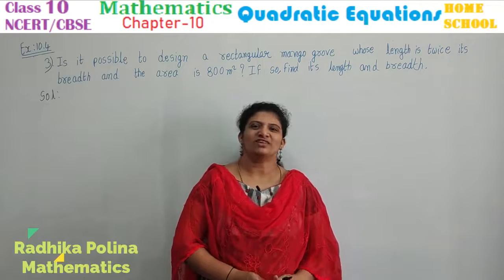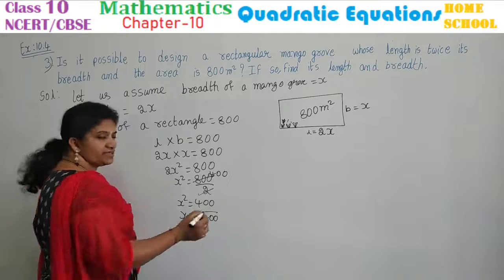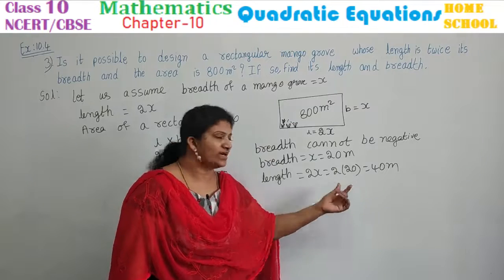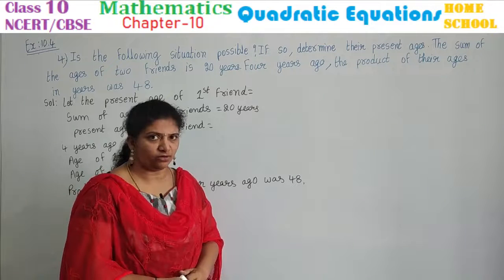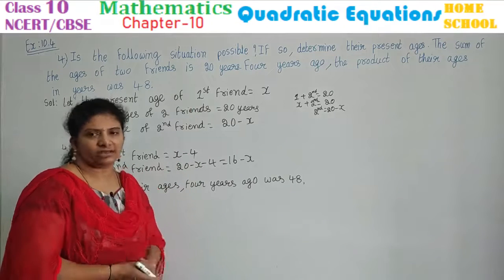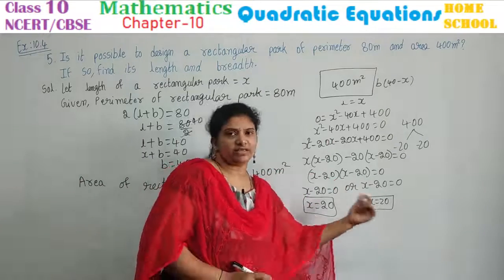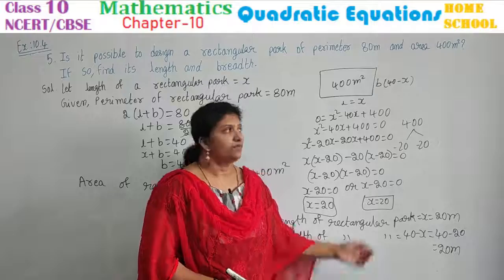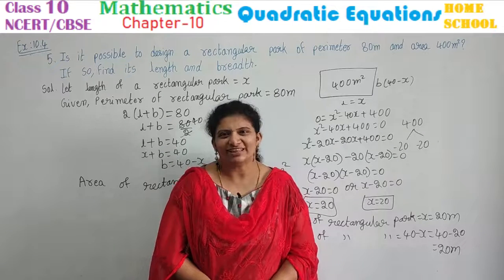Quadratic Equations| Part-11| Class 10|Exercise-10.4|Problems(3,4 & 5)Mathematics NCERT / CBSE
Chapter-10( Quadratic Equations) solutions for class 10th Mathematics NCERT/CBSE syllabus
This video explains the below problems:
3. Is it possible to design a rectangular mango grove whose length is twice its breadth, and the area is 800 m2? If so, find its length and breadth.
 4. Is the following situation possible? If so, determine their present ages. The sum of the ages of two friends is 20 years. Four years ago, the product of their ages in years was 48. 5. Is it possible to design a rectangular park of perimeter 80 m and area 400 m2? If  so, find its length and breadth.